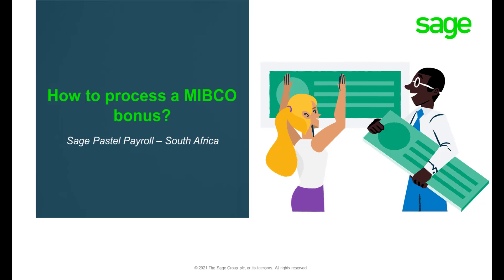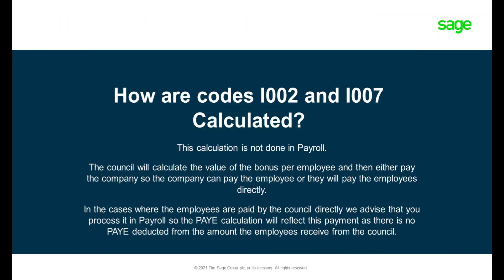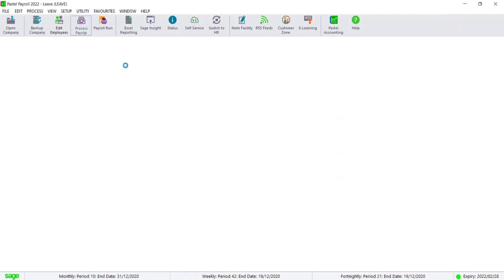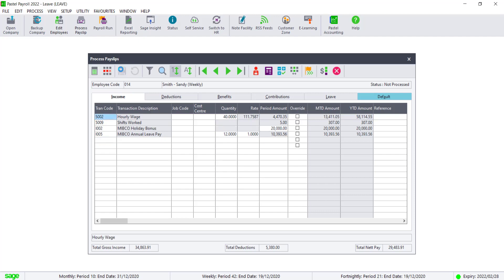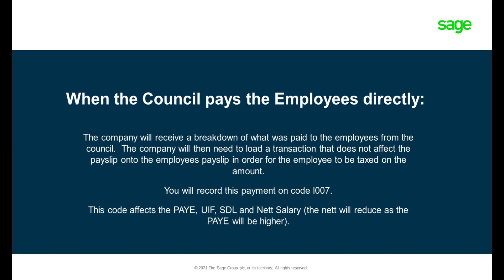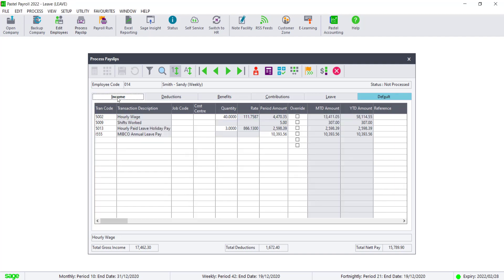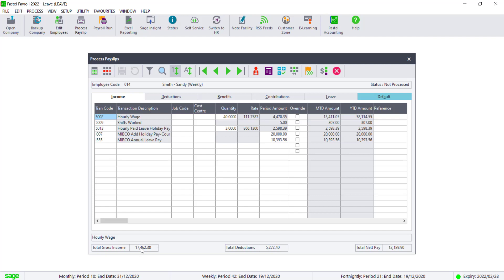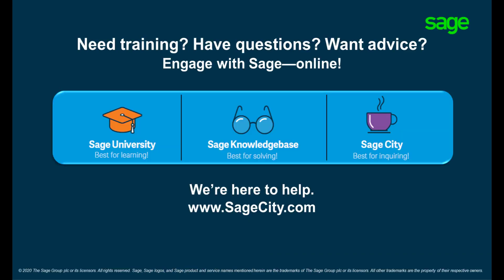Sage Pastel Payroll: How to process the MIBCO Bonus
This video will illustrate how to process the MIBCO Bonus options.

View our guide here when the bonus is paid to the company and the company pays the employee:

View our guide here when the bonus is paid directly to the employee: